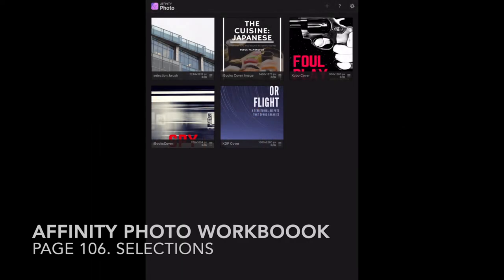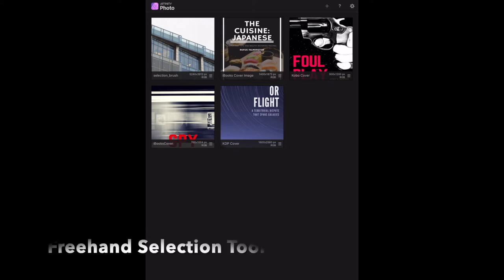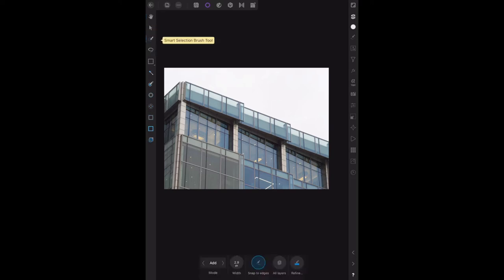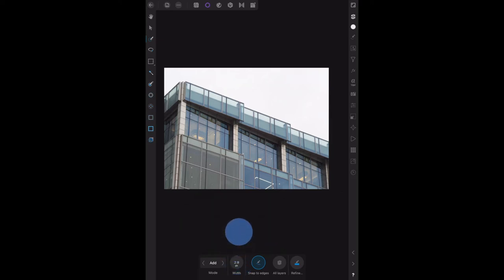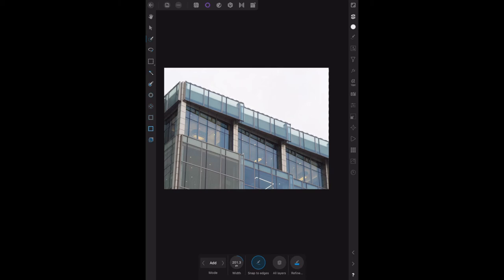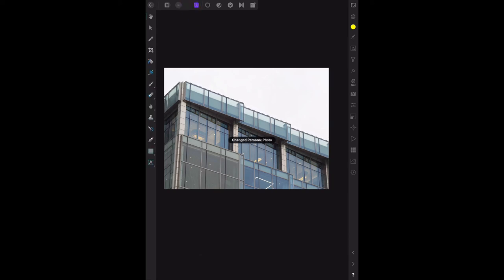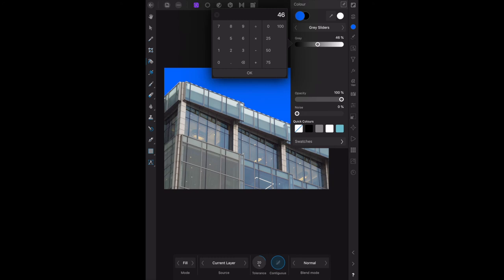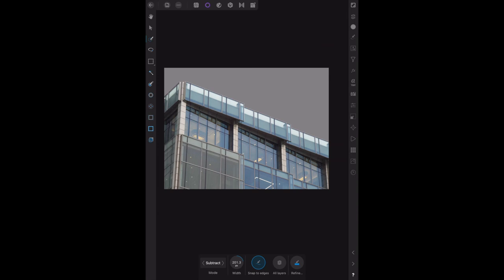Affinity Photo Workbook on iPad Chapter 2.12.1 Creating a Selection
Affinity Photo Workbook for iPad   Selections Brush Tool Part 1 of 2 Outlining Specific Areas on Images

The most versatile of the selection tools. It allows you to drag across areas of your image and have the selection boundary snap to edges accurately and intuitively. This makes it easy to select anything from small, detailed areas to larger, more uniform like skies and backgrounds.